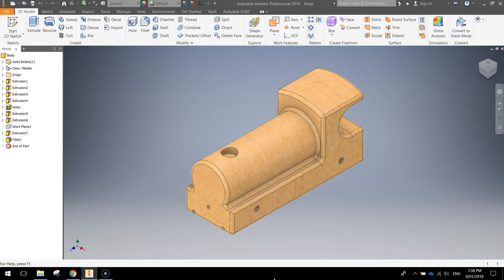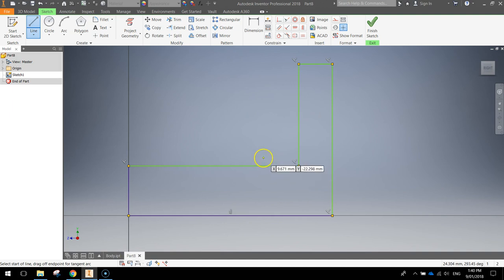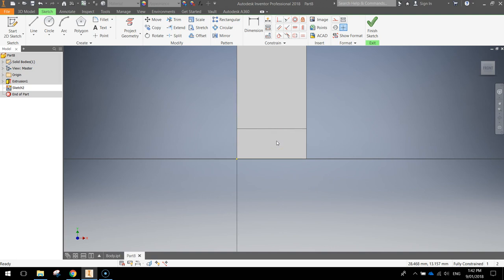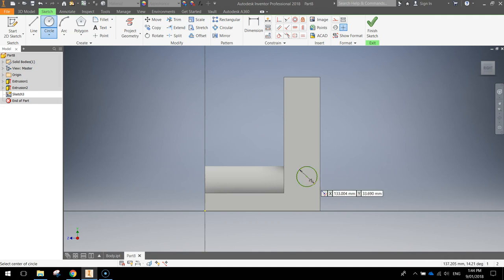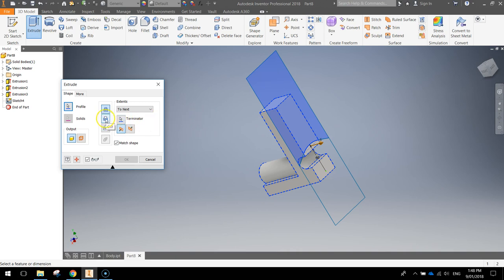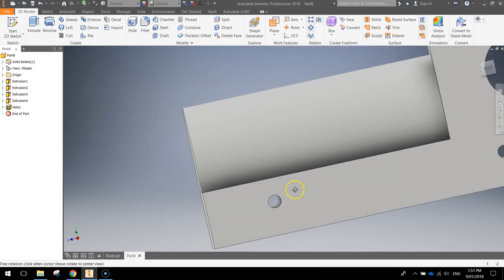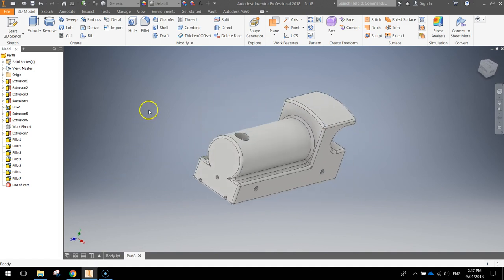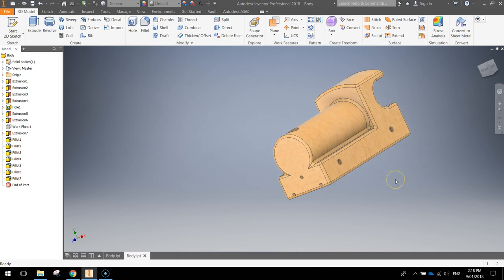Inventor Model Train Tutorial - Train Body (Part 1/10)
Learn how to make a working 3D model of a wooden toy train. In this first video, you will create the body of the train.